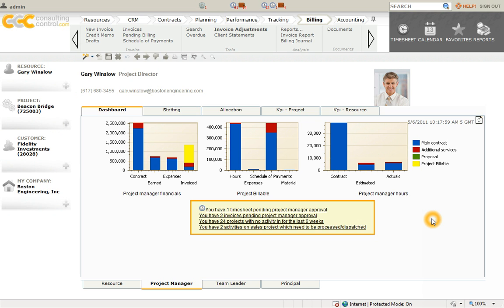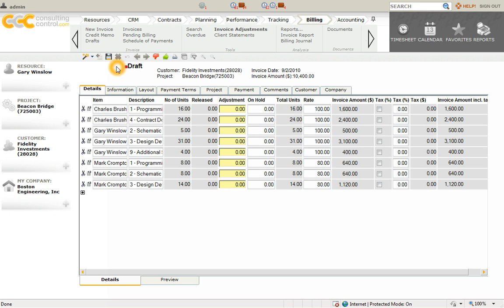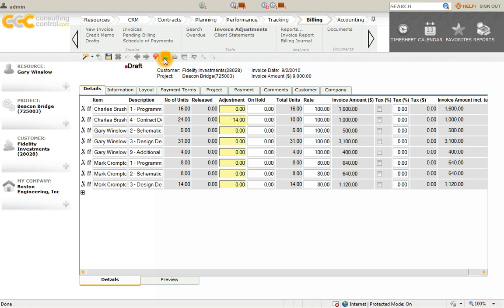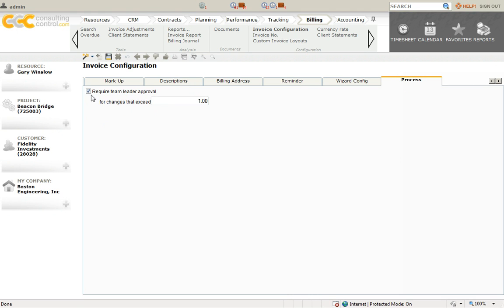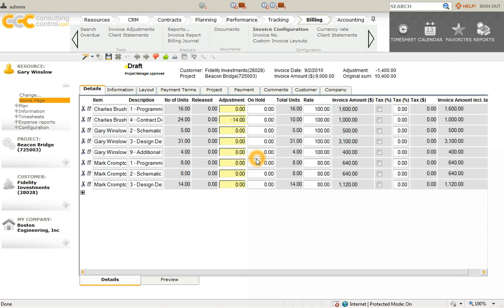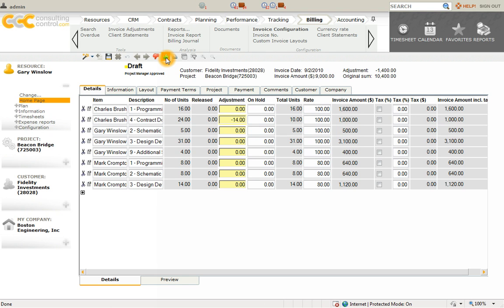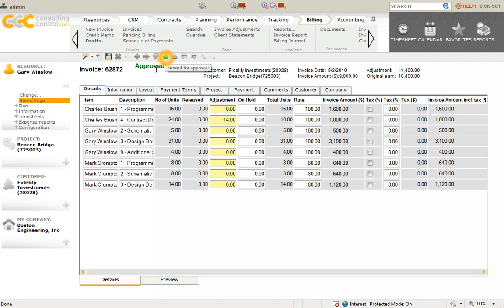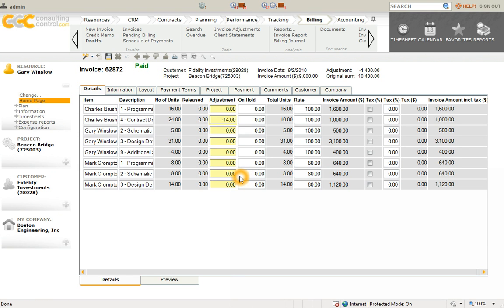Invoice Approval Process